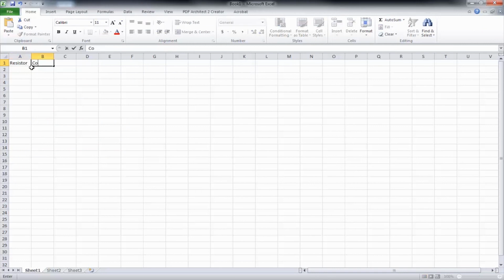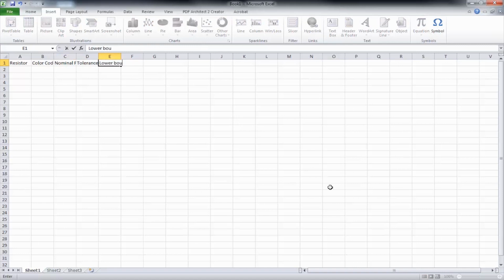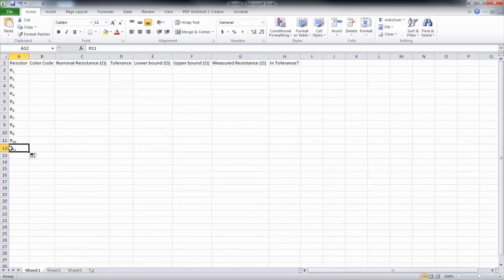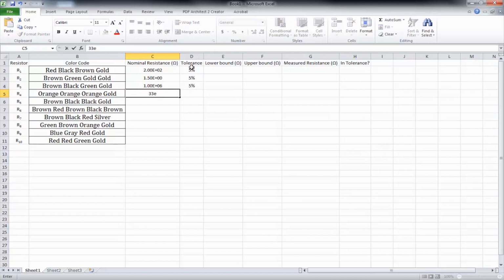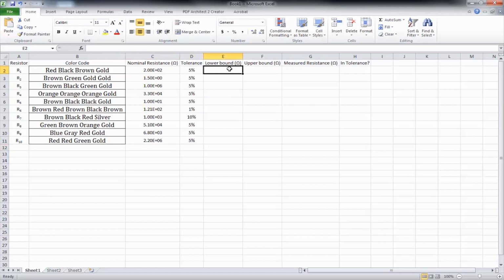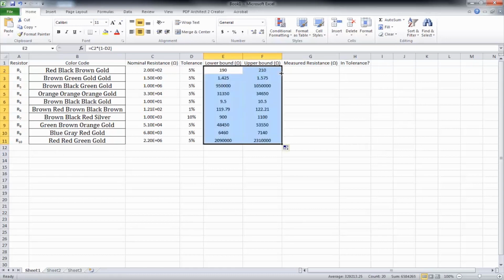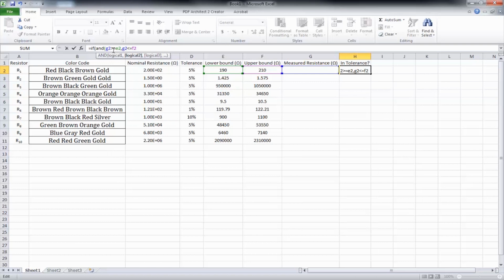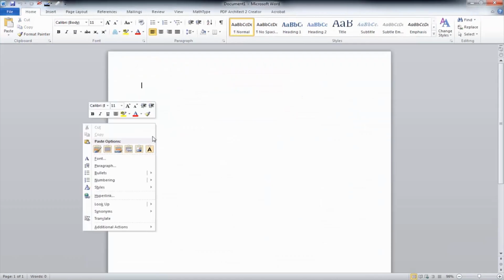00. Entering Laboratory Data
This video is meant to present a way to efficiently enter laboratory data into a spreadsheet such as Microsoft Excel.
(There are a few glitches and misspeaks, but I'm behind schedule and will have to live with them.)